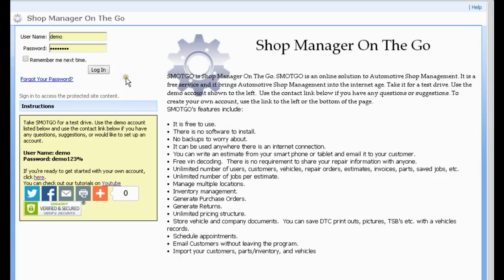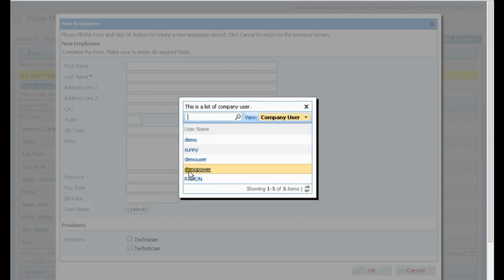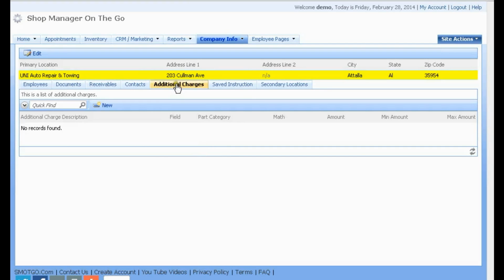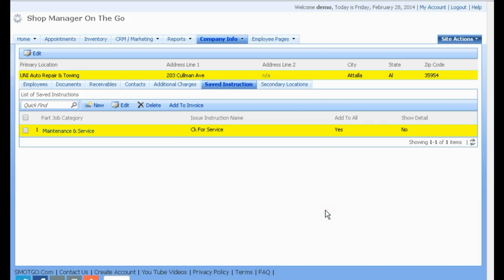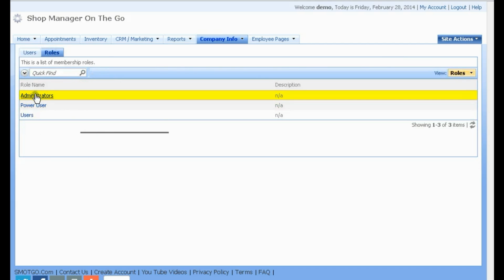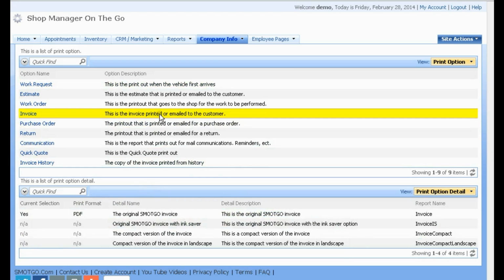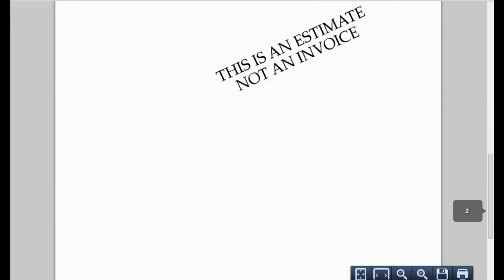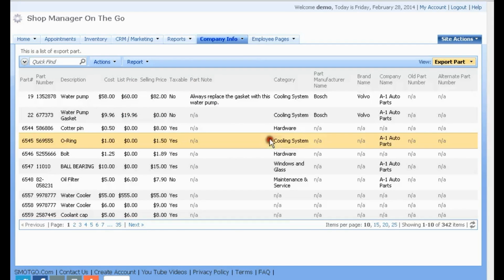Company Info And Settings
This video demonstrates how to set up your company and all it's related settings